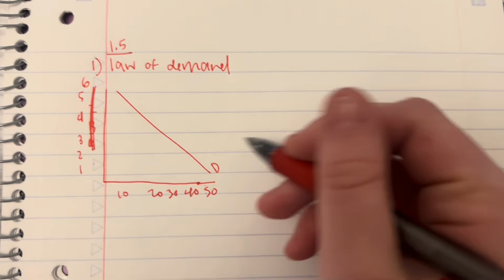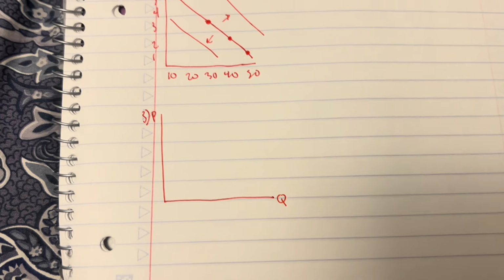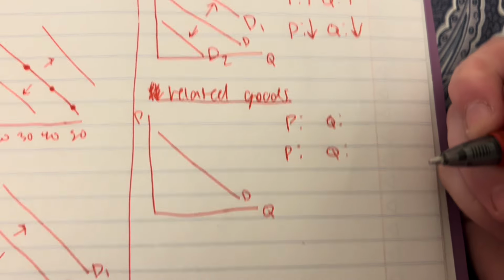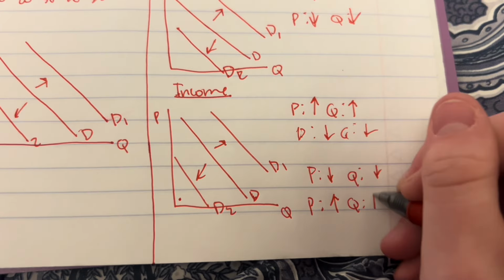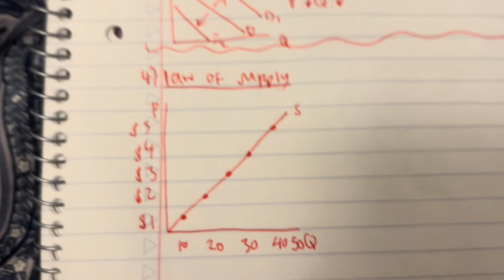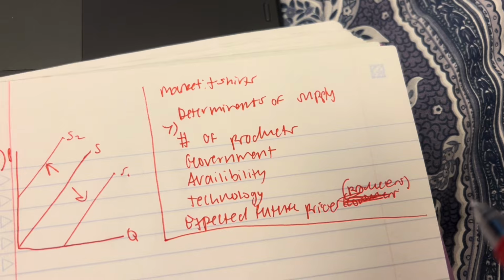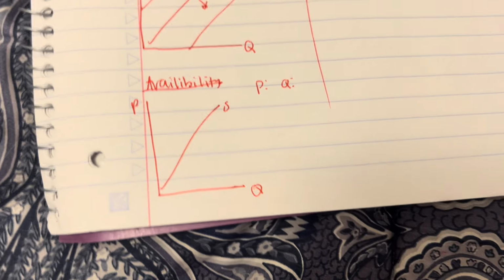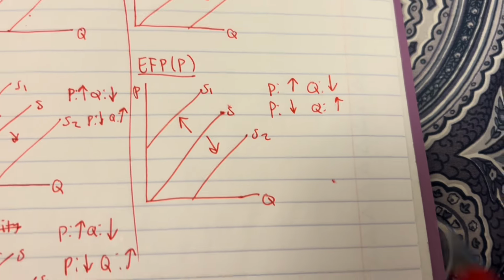1.5 Macro Redo Video